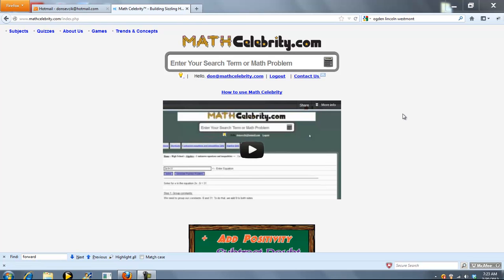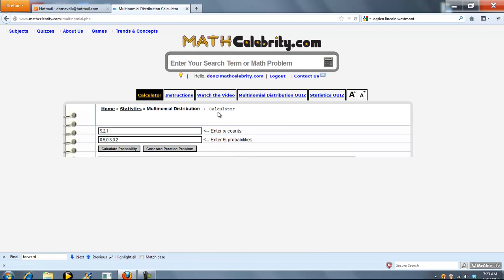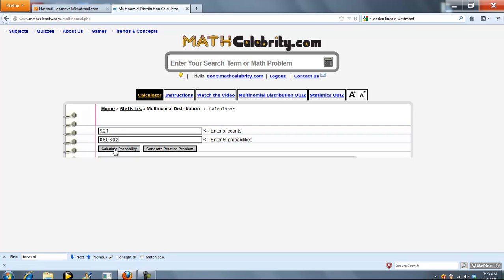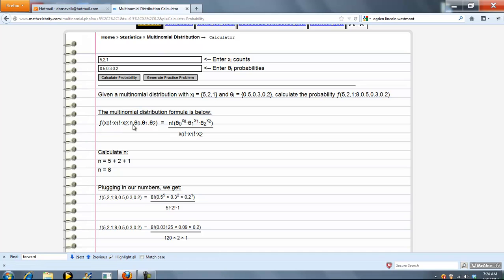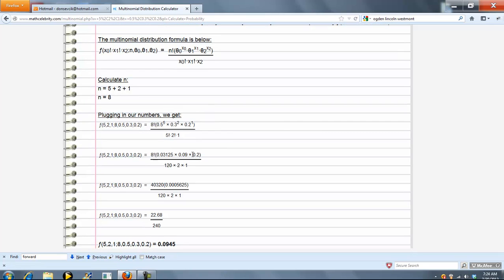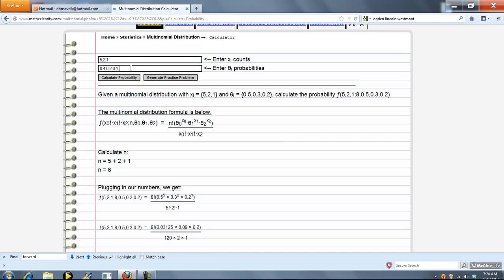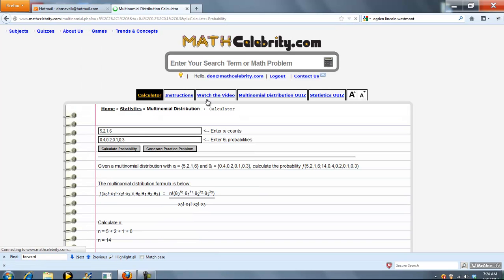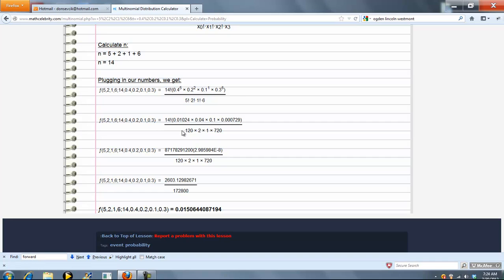Multinomial Distribution Calculator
Calculates the probability for the multinomial distribution using a set of values and related probabilities

Calculator:
Get the tablet and products I use for math here